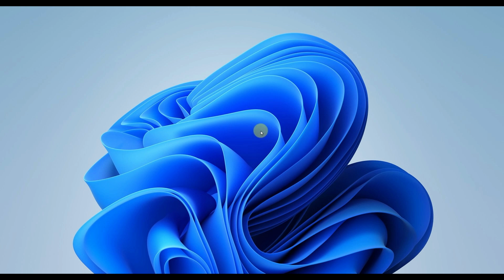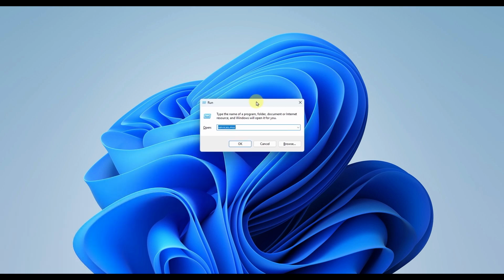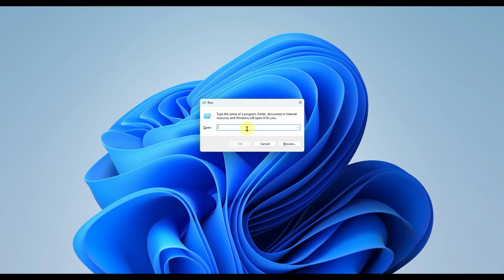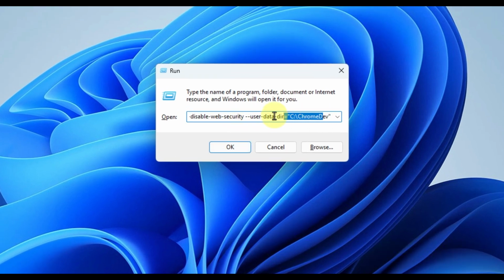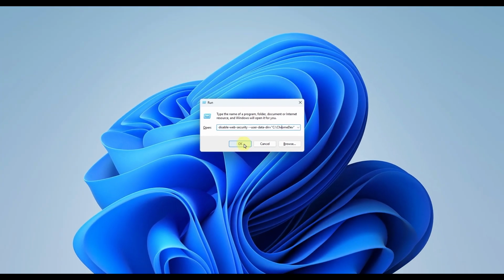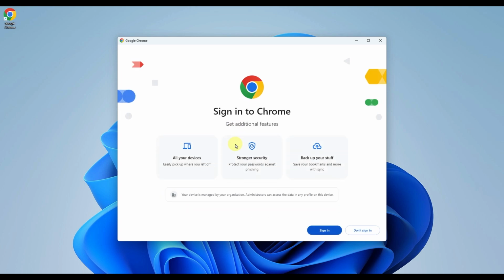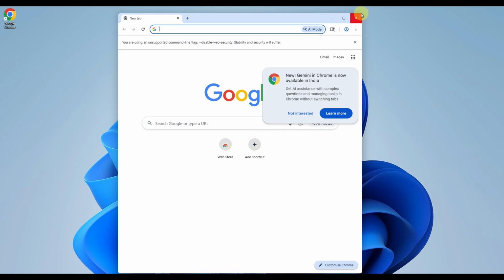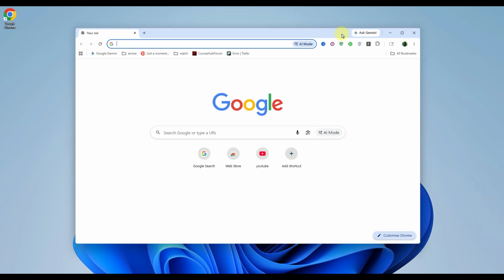How to Fix Bypass CORS Error Chrome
In this DelftStack tutorial, we'll show you exactly how to temporarily disable Google Chrome's same origin policy for local development testing when encountering a CORS error.

🔹 What You'll Learn in This Video:

✅ Shut Down Browser: How to close all active Chrome windows before launching with custom flags.
✅ Launch Custom Command: The exact command needed to launch Chrome with disabled web security.
✅ Test API Calls: Safely test your API calls within this unrestricted browser window without CORS blocking you.

📂 Commands & Navigation Paths Used:

1️⃣ Shut Down Browser
• Path: Close every active Google Chrome window on your computer.
• Action: Press the Windows key and R simultaneously to open the Run dialog box, clear any existing text inside the input field.

2️⃣ Launch Custom Command
• Path: Open the Windows Run dialog box.
• Command: chrome.exe --disable-web-security --user-data-dir="c:\chrome dev"
• Action: Type exactly as shown into the run box and press enter or click OK to execute the custom command.

📌 Timestamps
⏱ 00:00 - Introduction to Fix Bypass CORS Error Chrome
⏱ 00:18 - Shut Down Browser
⏱ 00:36 - Launch Custom Command
⏱ 01:28 - Test API Calls
⏱ 01:49 - Summary and Conclusion

This native fix is better than common bad advice because it provides a secure way to test your local web applications without compromising the security of your browser. It's important to close this specific Chrome instance once you're done testing to maintain standard, secure browsing.